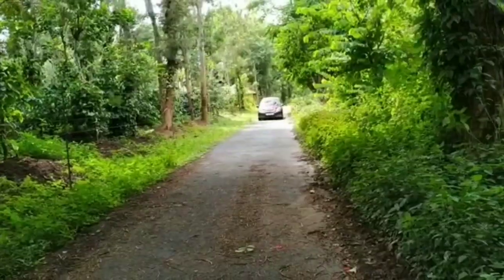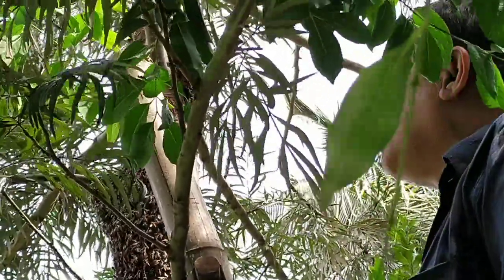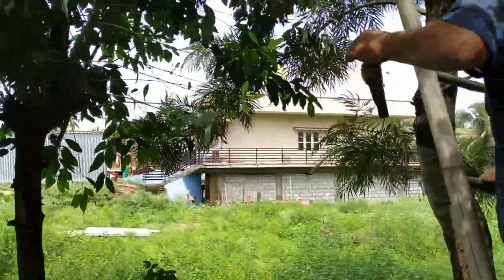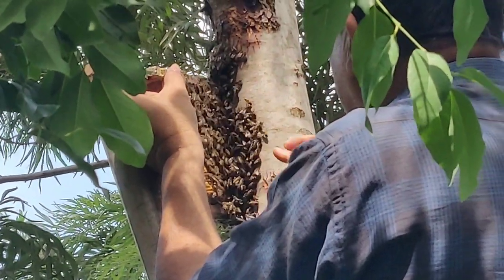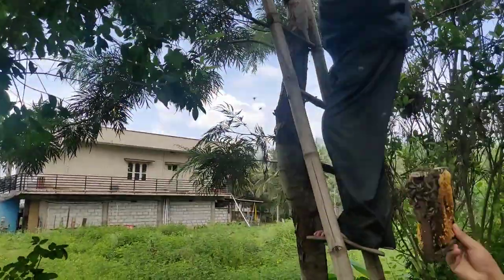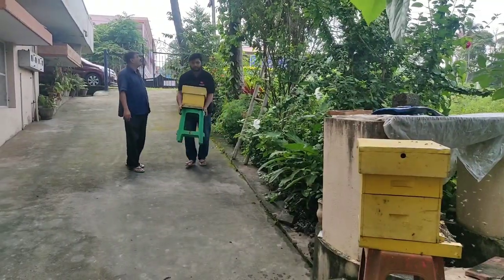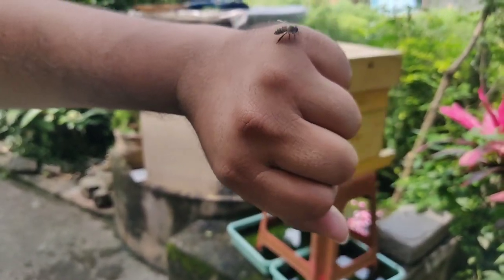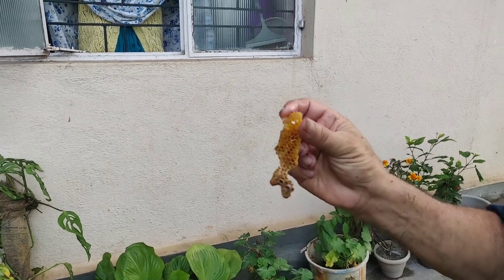Catching Bee bare Hands | Honey Extraction | Coorg | Pure Honey | India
Hillz life vlogs

Hey guys welcome to another episode

The gears that I used for the shoot are : ONEPLUS6 mobile

Musician:

You can write to me and send me letters here -
#206 2nd floor jj embassy rajanna layout rbi extension near gulbarga colony jayanagr 3rd block east bangalore-560011